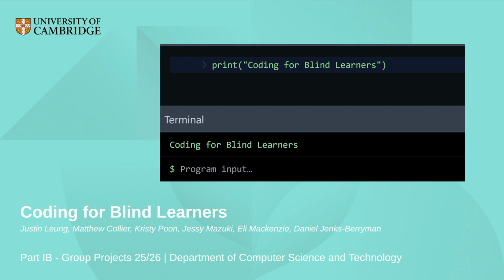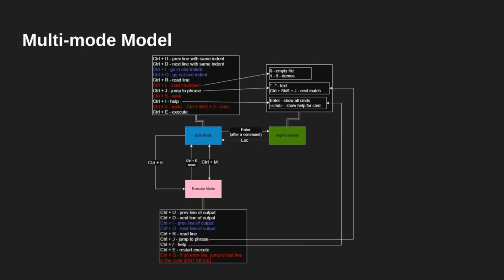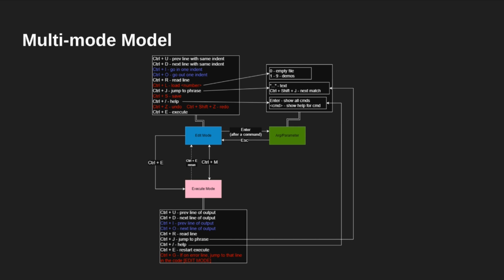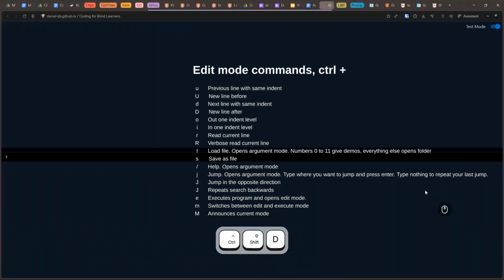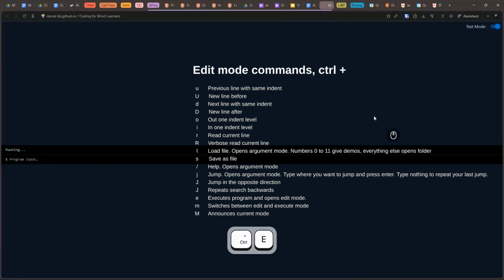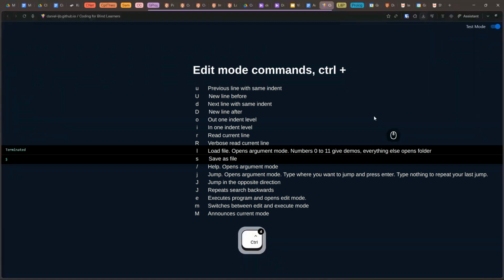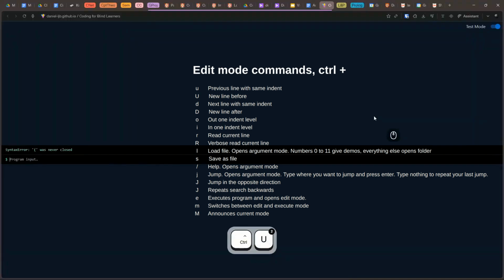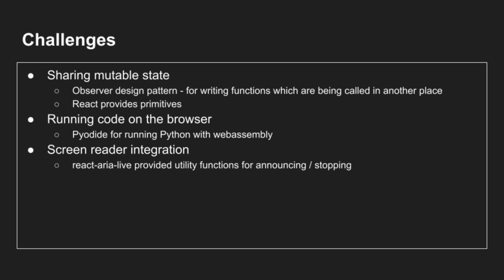Group Delta - Coding for Blind Learners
Client - Richard Pawson, Naked Objects Group

Daniel Jenks-Berryman, Eli Mackenzie, Jessy Mazuki, Justin Leung, Matthew Collier, Kristy Poon

A modern IDE such as VS Code is ‘accessible’ to blind users (with a screen reader and keyboard commands) – and some blind professional developers are very proficient with them. But the design of such IDEs still reflects how sighted users think and work, adding to the challenge for blind programmers, while failing to leverage their unique strengths. Your task is to create an open-source tool specifically to help a blind person learn to program from scratch, in a text-based language. The tool is not expected to be attractive to sighted users, though it must still be usable by a sighted teacher/helper. The client will arrange for one or more blind users to provide feedback during the project.